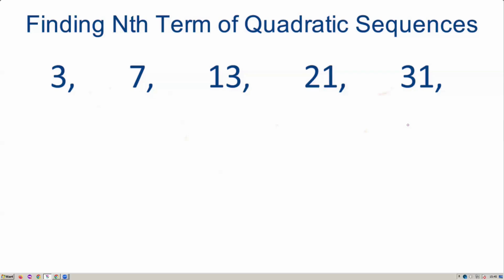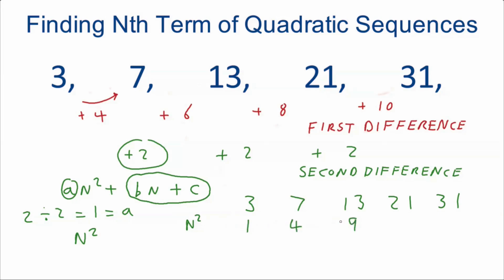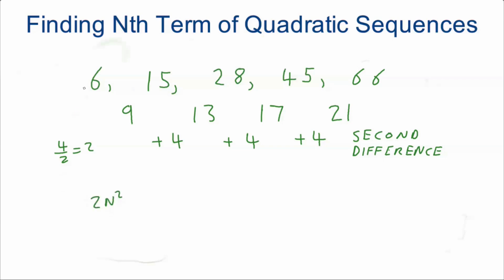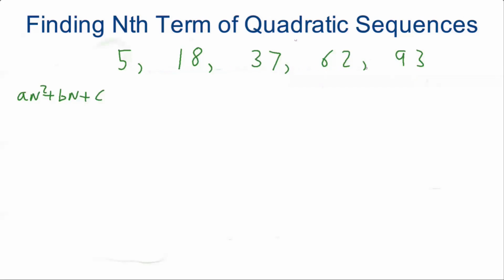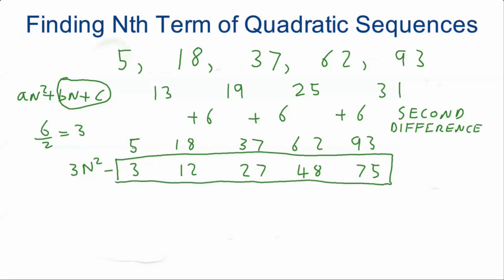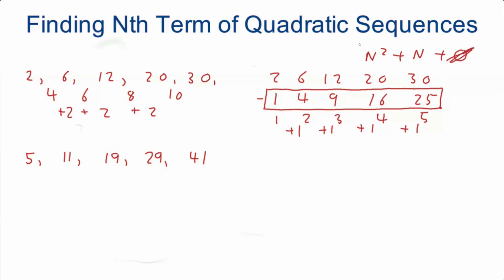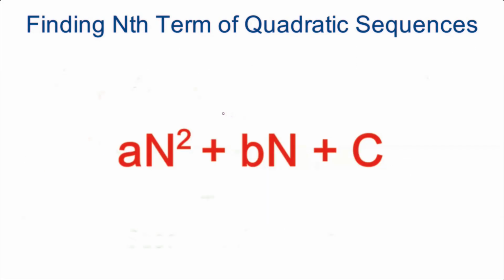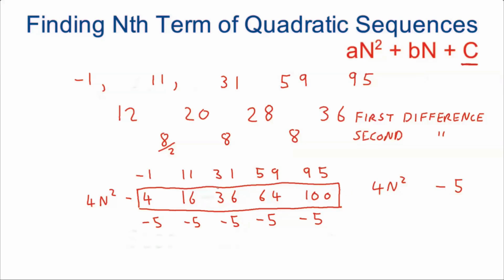Finding the Nth term of a Quadratic Sequence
This video tutorial breaks down the method of finding the Nth term of a Quadratic Sequence. Many examples are given and shows what happens when some of the terms are zero. This is GCSE Higher level.